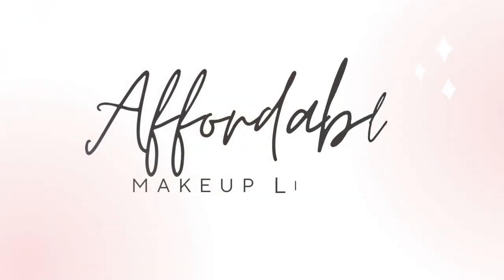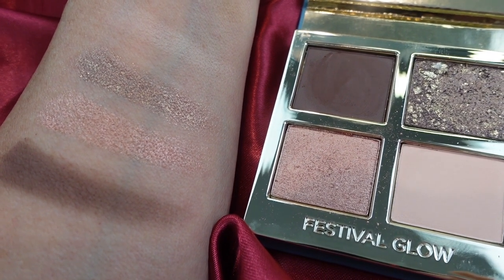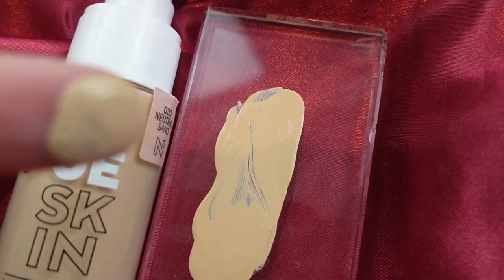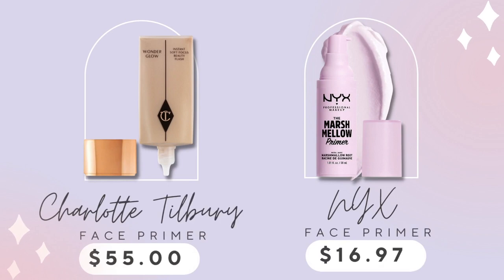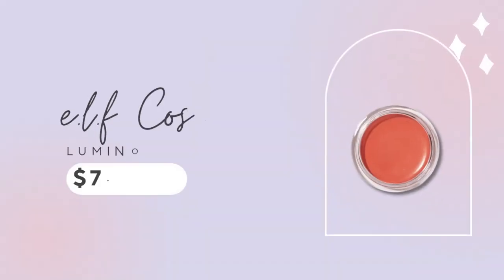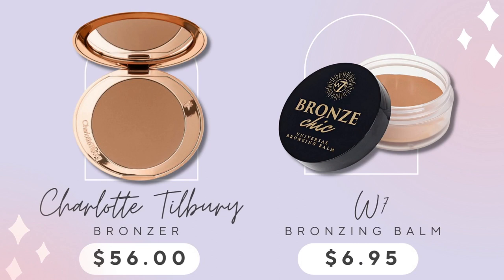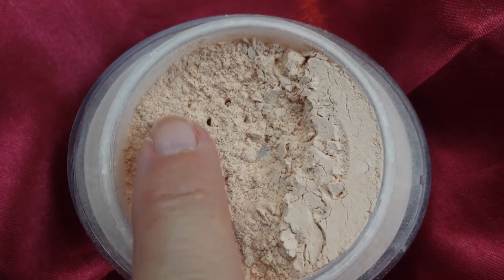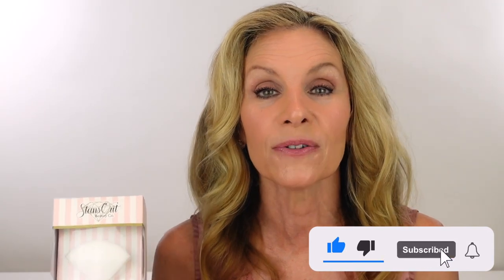Affordable Makeup with Charlotte Tilbury Vibes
These are my affordable swaps for Charlotte Tilbury makeup. ⬇️ Click SHOW MORE ⬇️  to see everything in the video.

Setting Spray
Charlotte Tilbury Airbrush Flawless Setting Spray, $35.00
FLOWER Beauty Seal the Deal Setting Spray, $11.00

Bronzer
Charlotte Tilbury Bronzer, $56.00
W7 Bronze Chic Universal Bronzing Balm, $6.95

Blush
Charlotte Tilbury Cheek to Chic Blush in Ecstasy, $40.00
Wet n Wild Hello Halo Blushlighter in Flash Me, $4.98
Milani Color Harmony Blush Palette in Bronze Burst, $12.49
e.l.f. Cosmetics Luminous Putty Blush in Isla Del Sol, $7.00

Foundation
Charlotte Tilbury Beautiful Skin Foundation, $44.00
Catrice True Skin Hydrating Foundation in 030 Neutral Sand, $11.00
L’Oreal Paris Infallible Pro Glow Foundation in 206 Buff Beige, $6.13

Face Powder
Charlotte Tilbury Airbrush Flawless FInish Setting Powder, $45.00
Physicians Formula Butter Believe It Face Powder in Translucent, $10.35

Eyeshadow
Charlotte Tilbury Pillow Talk Eyeshadow, $53.00
Kiko Milano Cosmetics Festival Glow Eyeshadow in Purple Rain (Out of Stock)

Multisticks
Charlotte Tilbury Quick and Easy Makeup, $75.00

Highlighter
Charlotte Tilbury Beauty Light Wand, $40.00
FLOWER Beauty Spotlight Liquid Highlighter in Opal (Out of Stock) The shade Gilded is in stock for $13.00

Mascara
Charlotte Tilbury Pillow Talk Mascara, $29.00
Essence Double Trouble Mascara in Extra Black, $5.99
L’Oreal Paris Double Extend Mascara in Blackest Black, $9.48
Ulta Beauty Twisted Volume Mascara in Black Brown, $10.50

Eyeliner
Charlotte Tilbury Powder Eyeliner Pencil in Shimmering Brown, $24.00

Contour
Charlotte Tilbury Contour Wand (Out of stock)
Revolution Eye Bright Illuminator in Caramel, $10.00

Concealer
Charlotte Tilbury Magic Away Concealer, $32.00
Mally Beauty the Plush Pen Brightening Concealer in Light, $26.00

Skin Prep
Charlotte Tilbury Wonder Glow Primer, $55.00
NYX Marshmallow Primer, $16.97

Tools
Jillian Dempsey Fan Brush, $22.00
Black Cotton Swabs, $8.90